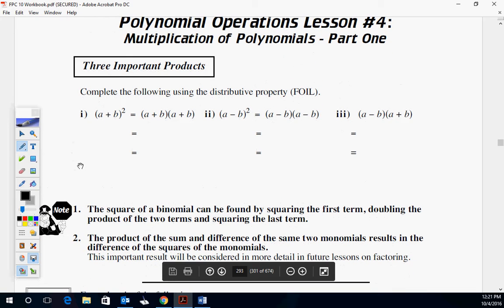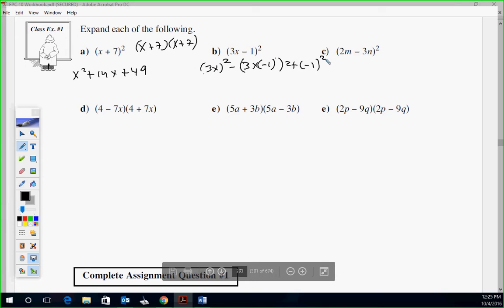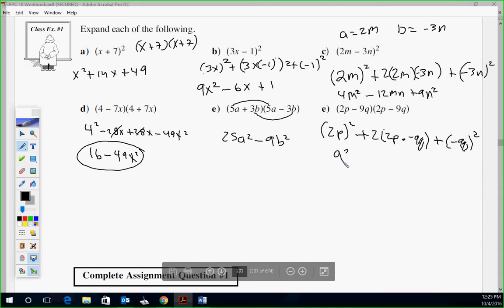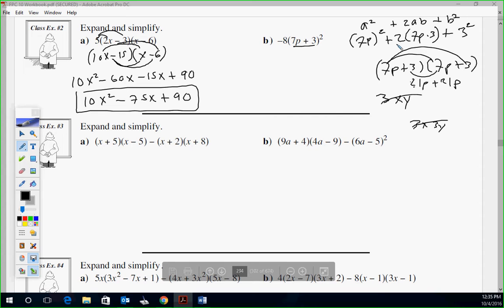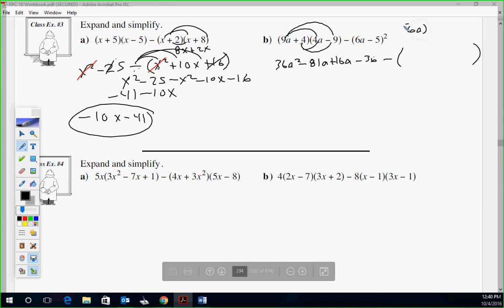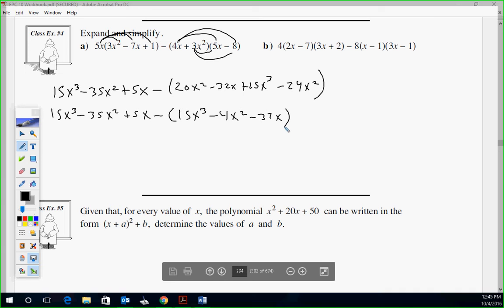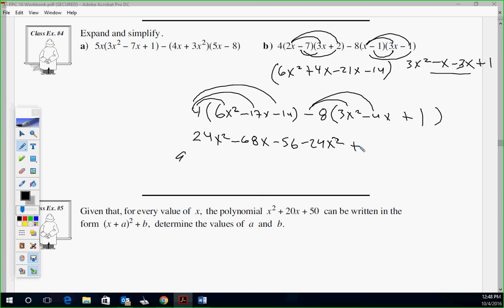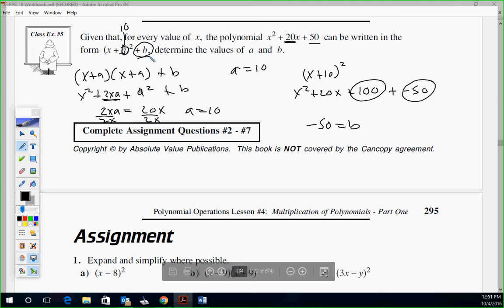Unit 2 Lesson 4- Multiplying Polynomials (Math10)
Part 1 of Multiplying Polynomials